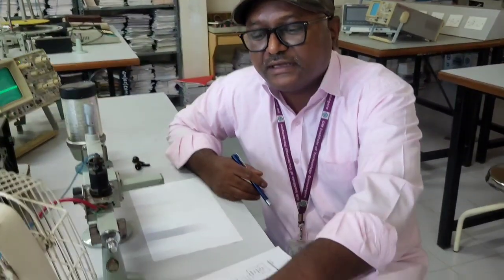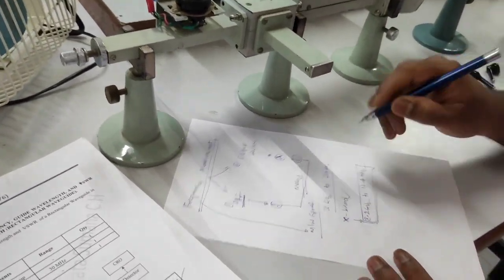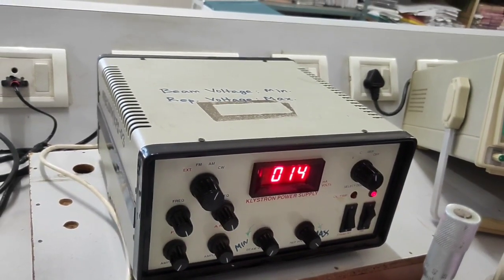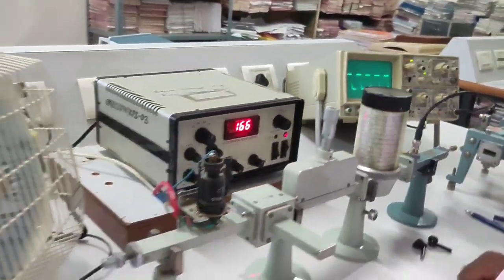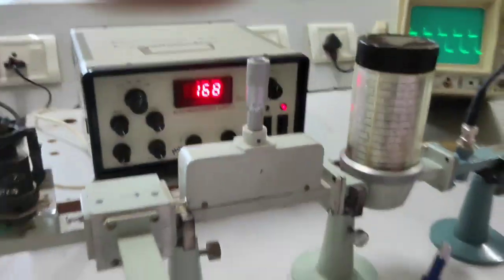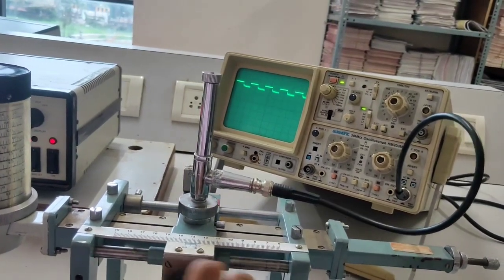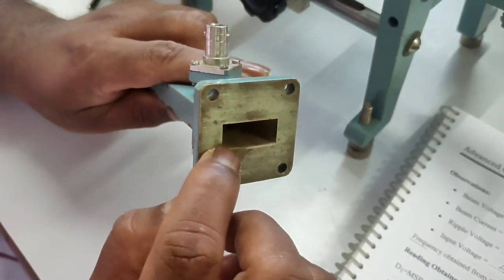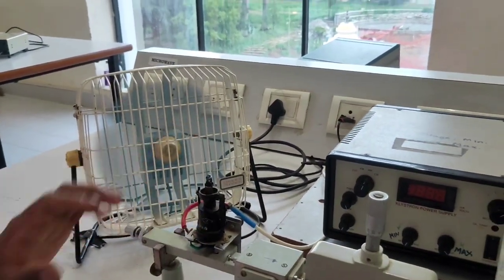Microwave Test Bench | Frequency, Wavelength Measurement | Rectangular Waveguide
Microwave Test Bech, Frequency Measurement in Rectangular Waveguide in TE10 Mode @Yeligarslaboratory